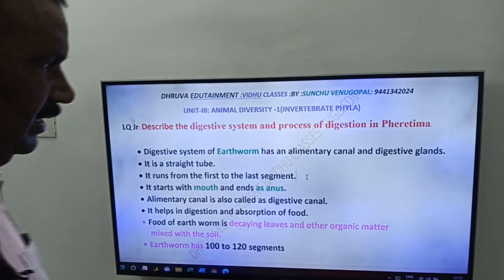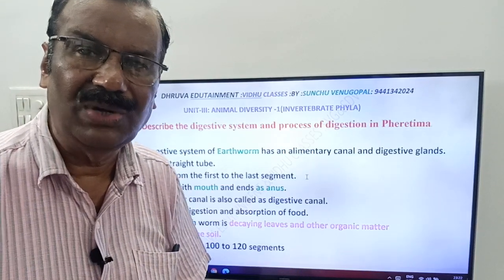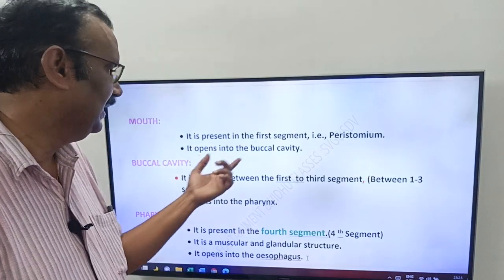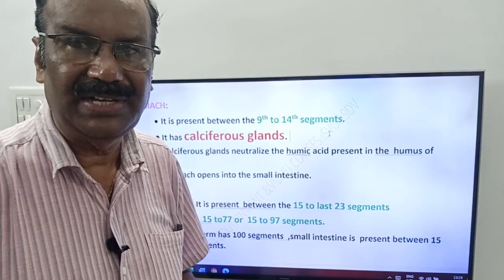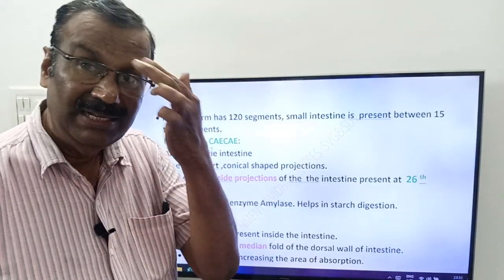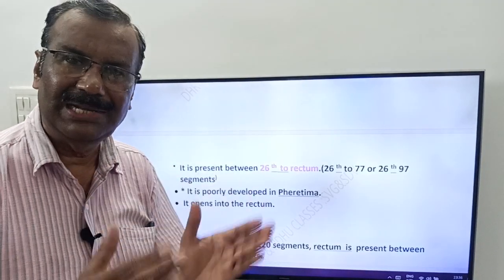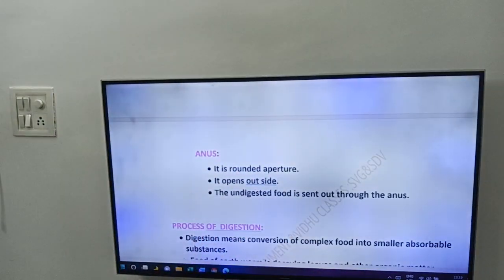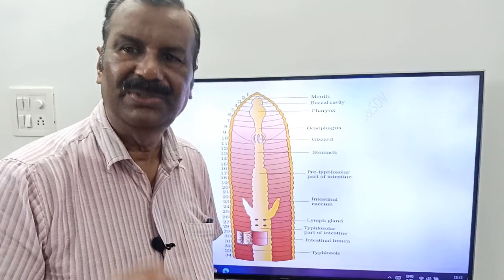201: EARTHWORM: DIGESTIVE SYSTEM:LQ.